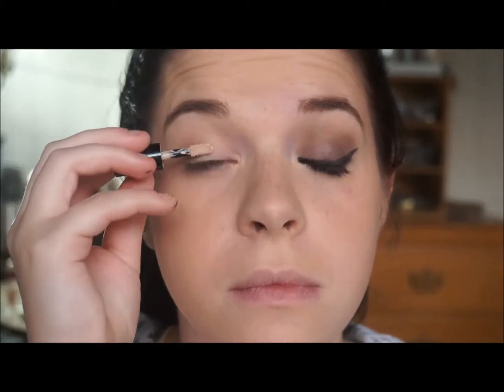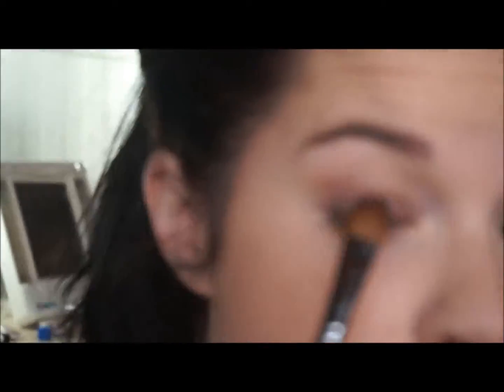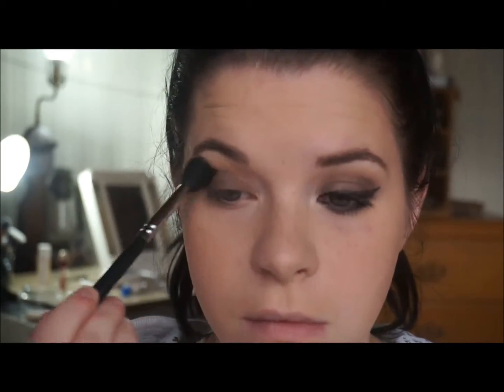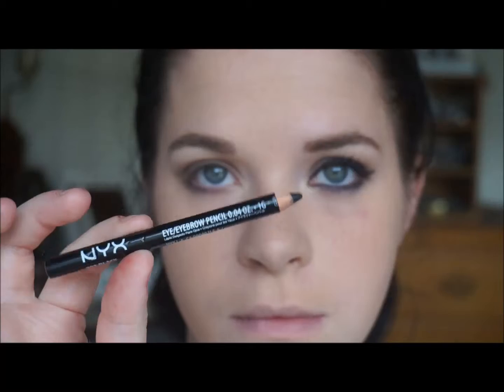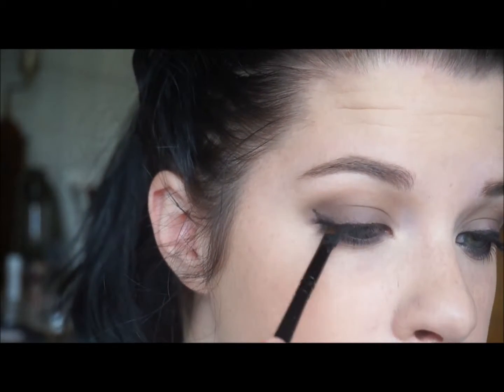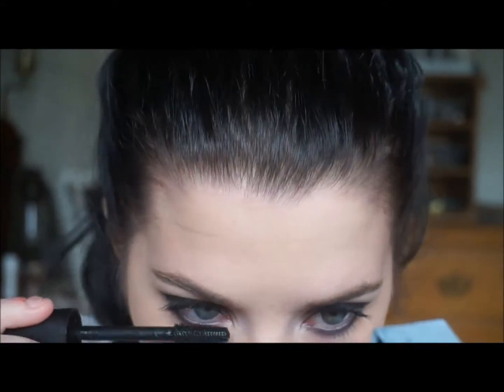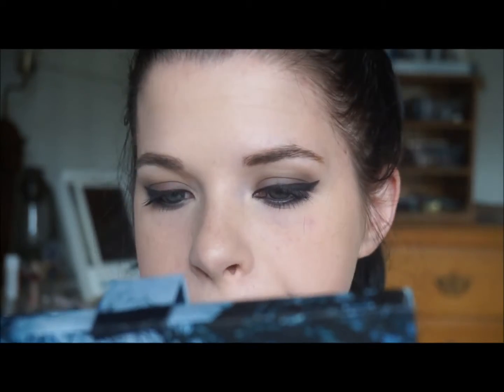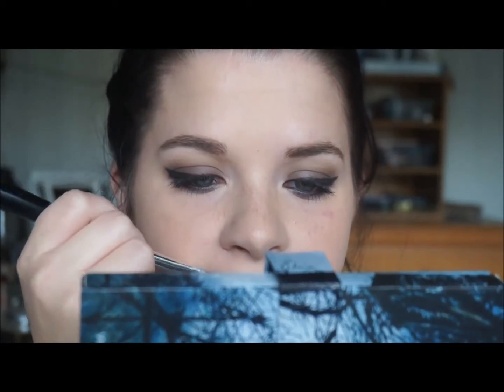fall Tutorial - Bold eyes and lips!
Hey, down here!

Hey guys, today marissa will be teaching you this fall look using the crimson pallet inspired by the dark shadows movie from NYX. A good dupe for this would be the vanity pallet by wet and wild! great colors to achieve this look, check it out!